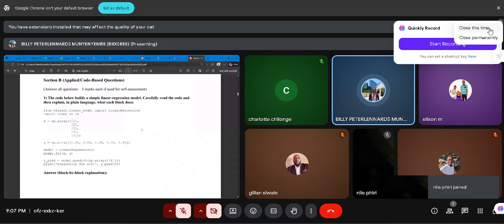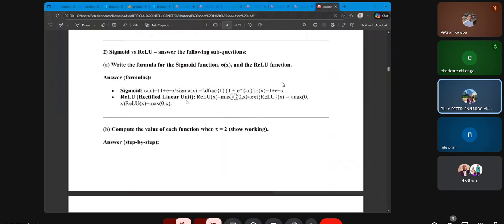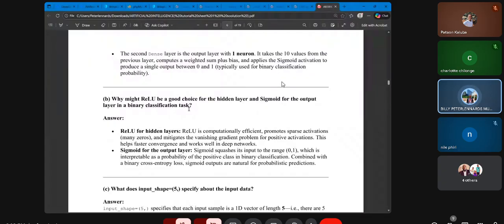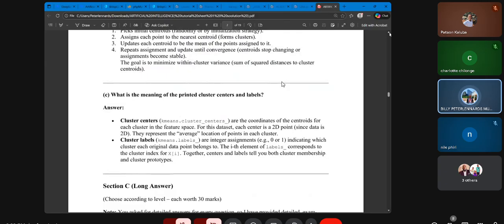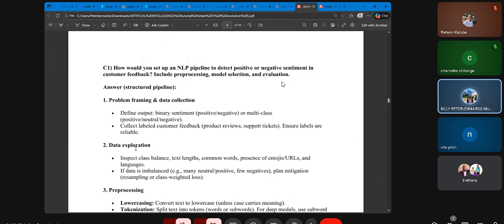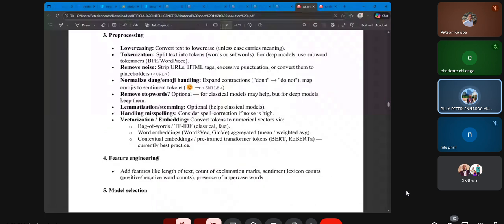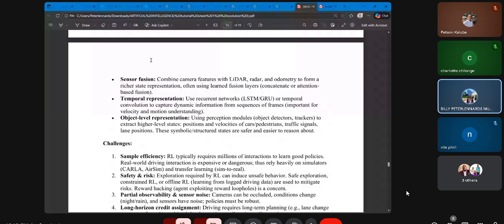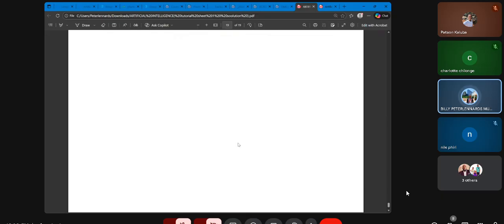Artificial Intelligence Tutorial sheet review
AI ICU Zambia Master class with Mr. Billy Munyenyembe